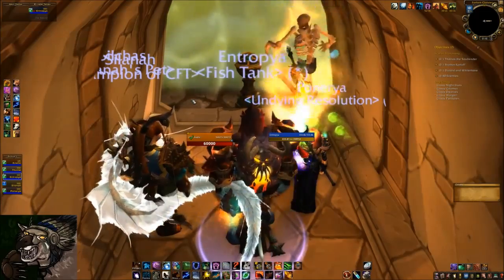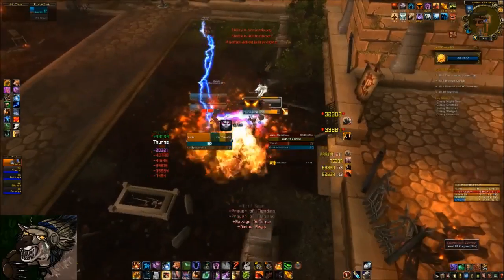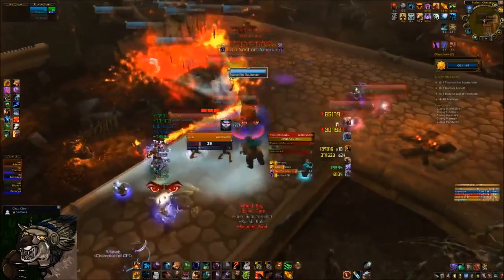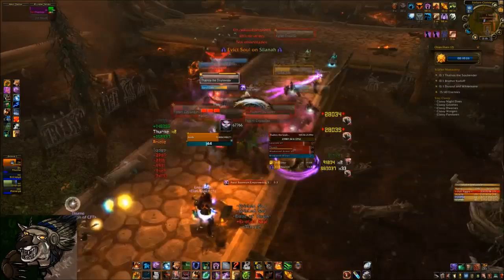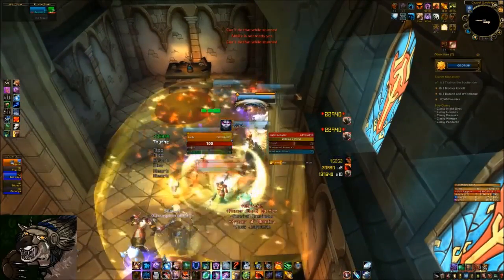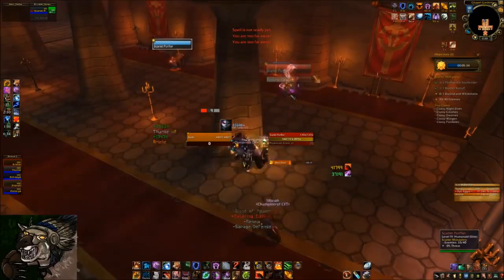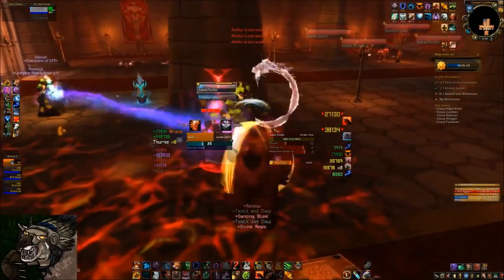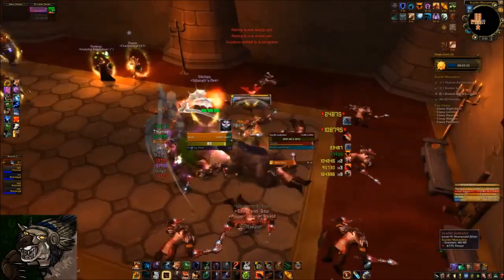TiB Presents: Scarlet Monastery - Gold Challenge Mode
Arielle from The Inconspicuous Bear narrates a gold Challenge Mode run of Scarlet Monastery from a Guardian PoV.